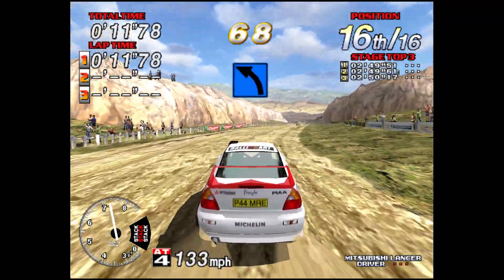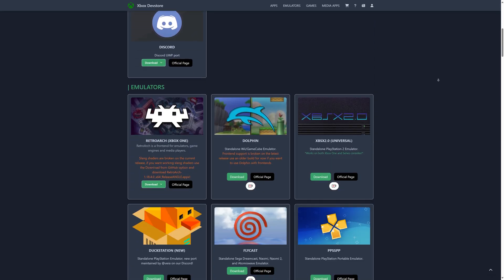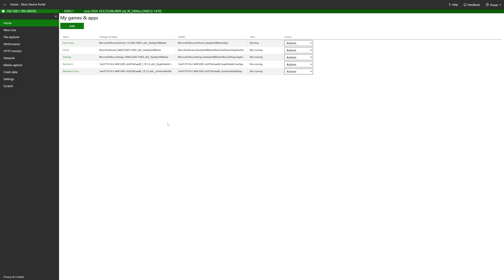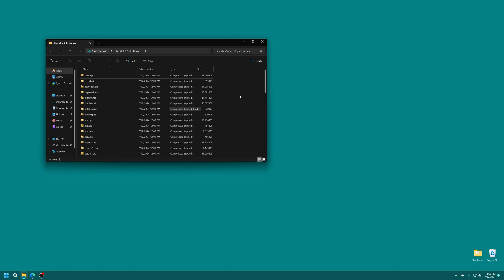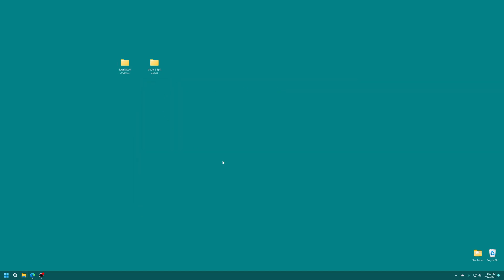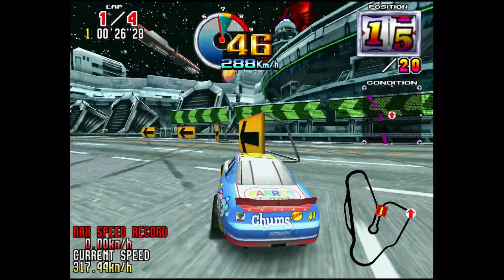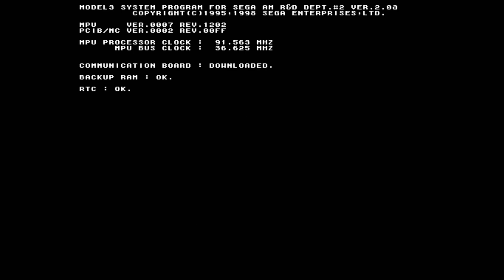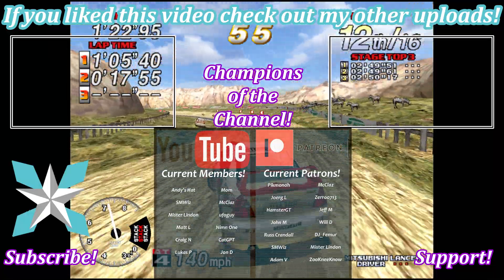[Xbox Series X|S] Sega Model 3 Emulation Setup Guide - Supermodel 3 Has Come To Xbox!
The introduction of Mesa has brought Sega Model 3 Emulation to the Xbox Series X|S with the Supermodel 3 emulator for UWP! The Supermodel 3 emulator is pretty barebones but provides an easy way for Xbox players to experience Sega Model 3 games with relative ease!

Time Stamps:
0:00 - Purpose
0:09 - Intro
0:27 - You Need An Xbox Series X|S With Dev Mode!
1:15 - Download Supermodel 3 Emulator For Xbox Series X|S
2:16 - Default Sega Model 3 Controller Configs
2:48 - Install Supermodel 3 Emulator
3:34 - Change UWP Type From App To Game
4:03 - Model 3 Games Setup
6:01 - Booting & Playing Model 3 Games
7:28 - Using The Model 3 Test Menu
8:53 - Swapping To A New Game
9:36 - Outro/Support

Pikmonoh, Joerg L, McClaz, Zerro0713, SMWiz, Jeff M, John M, Russ C, HamsterGT, ZooKneeKnow, DJ_Femur, Mister Lindon, Adam V, and Lukas P